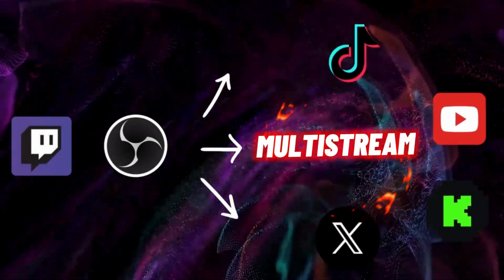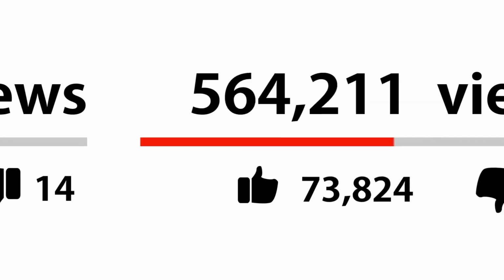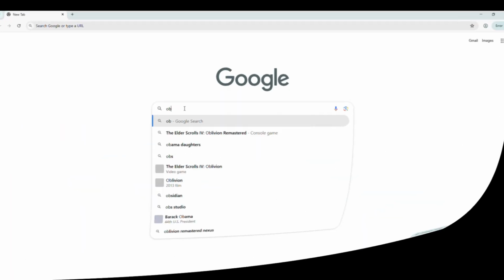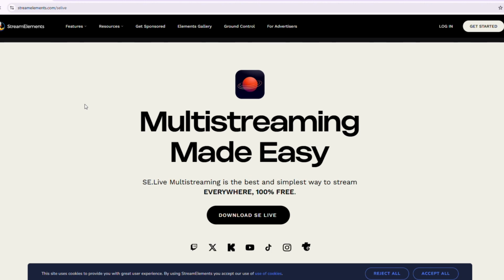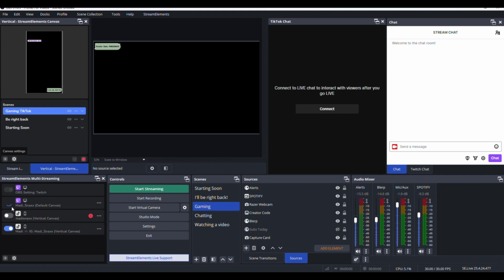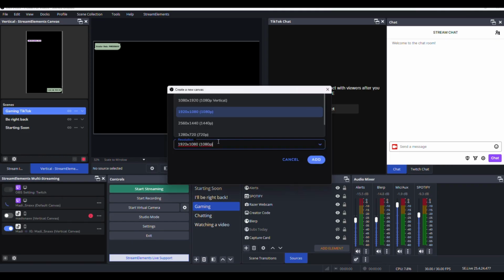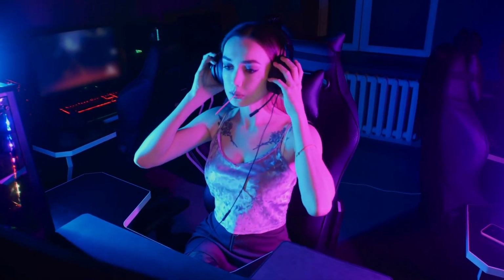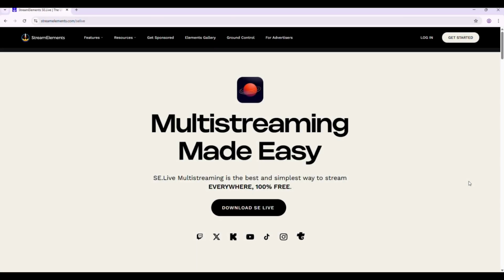How To Multistream For FREE in 2025 (In Under 5 Minutes)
I have spent hours finding the best way to Multistream on my low end PC laptop, and it can be very frustrating. So I hope by the end of this short tutorial you will have the tools to Multistream for FREE. The plugin is called SE Live.